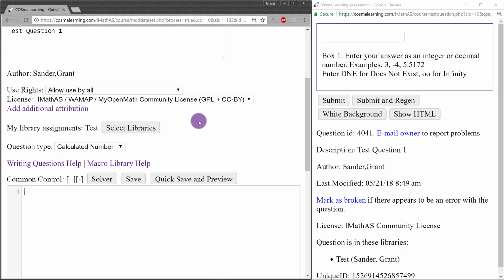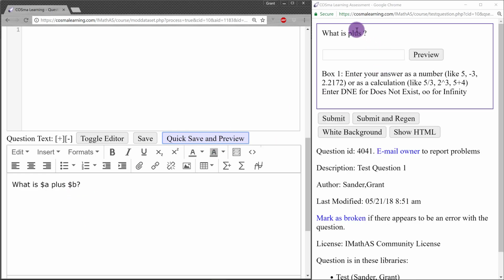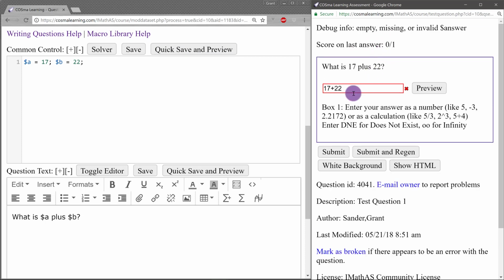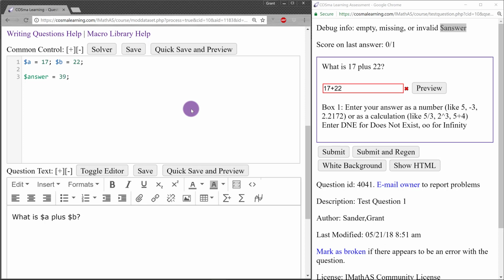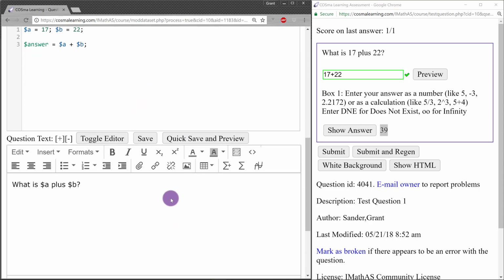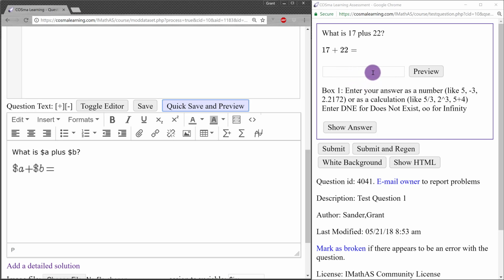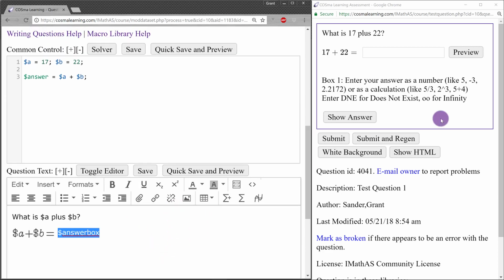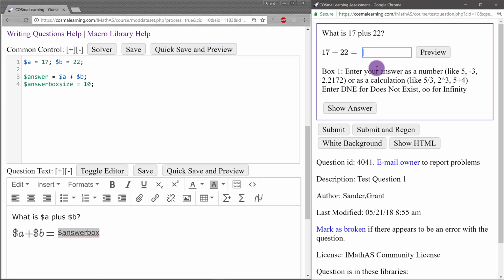(COSma) Author - A First Example